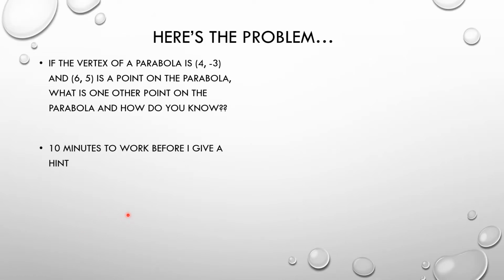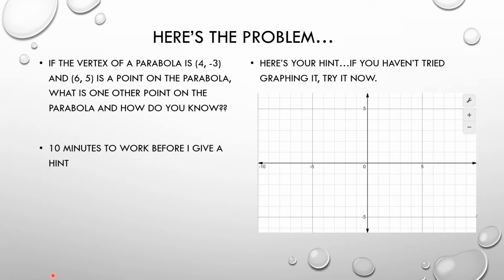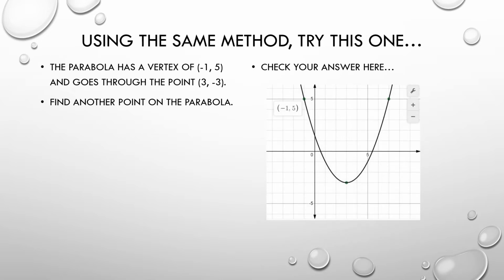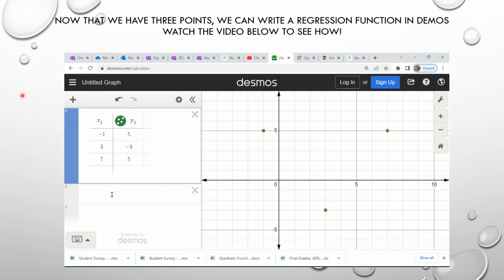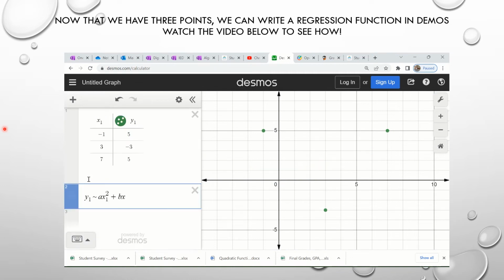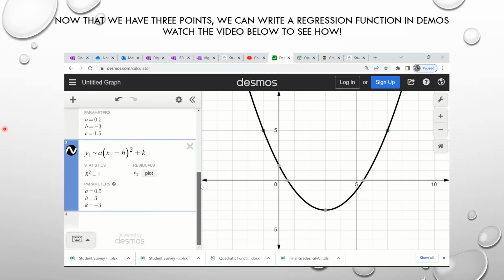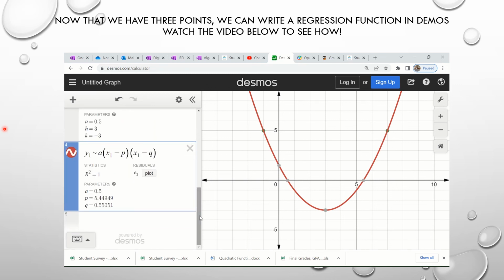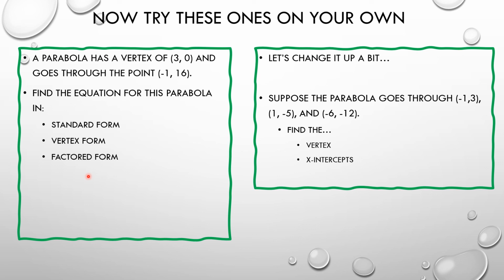Half Day Algebra 2 Fun